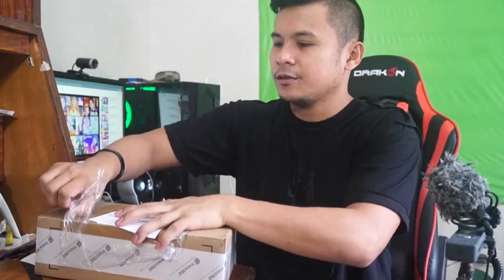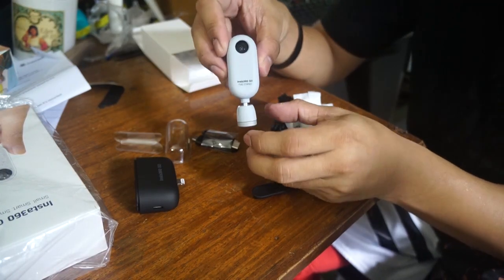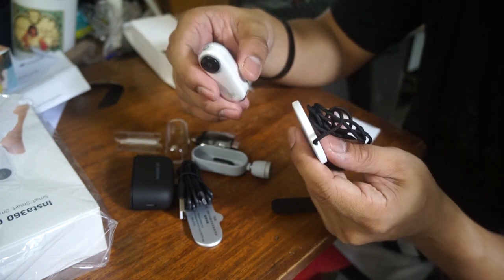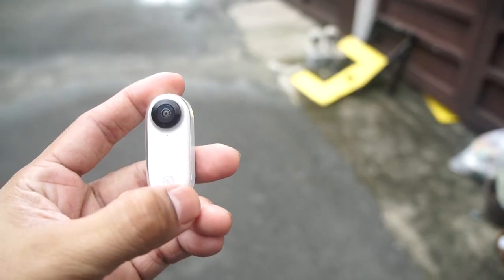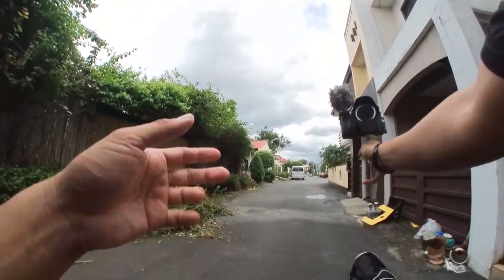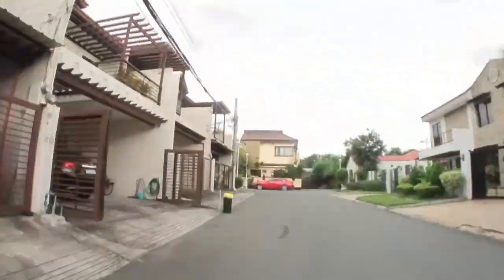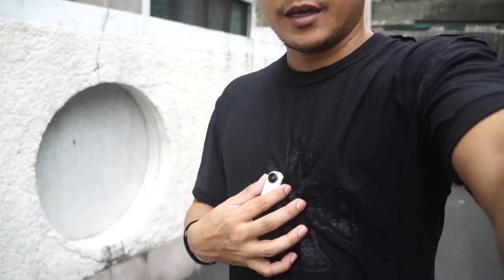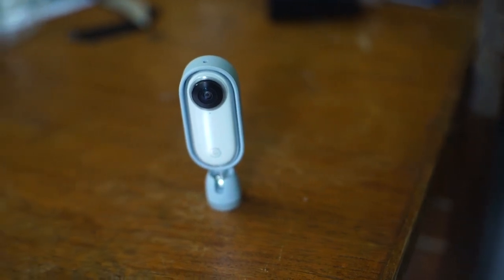INSTA360 GO - Best Basketball Camera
🏀INSTA360 GO🏀

The World's Smallest Action Camera
Perfect for basketball action! (comes with a firm clip)
Great for capturing your jumpshots, crossovers and dunks!

An action camera that shoots..
☑️from under water 🌊
☑️in the 🏀court and
☑️up to the sky ☁️.

With game changing AI editing features.
Available both on Google Play and Apple Store. Buy yours
now!